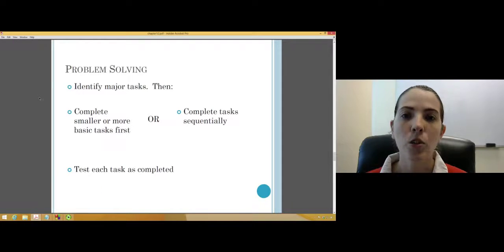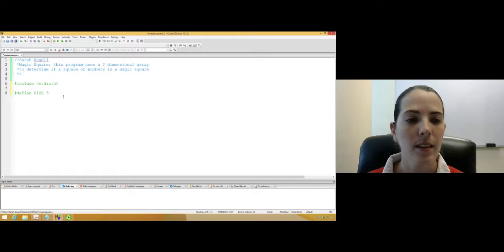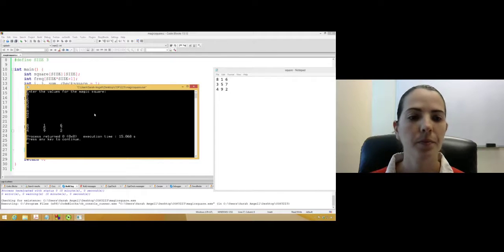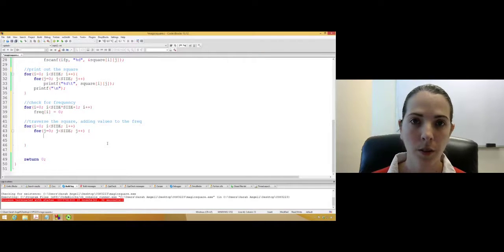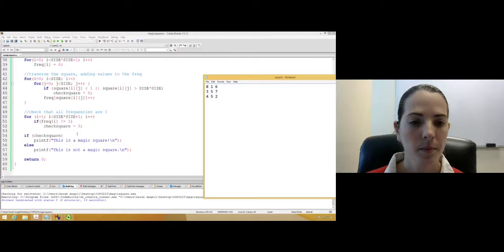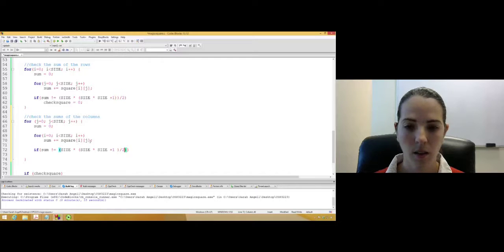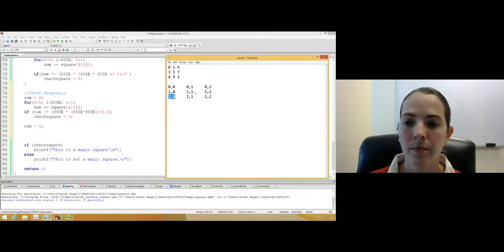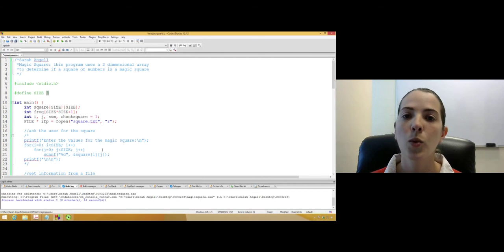Chapter 12 Magic Square Example